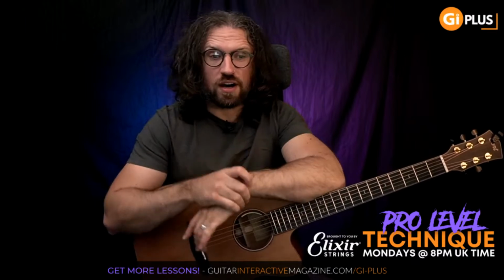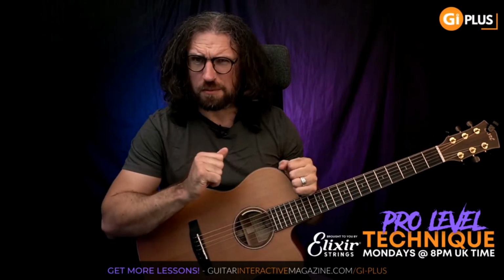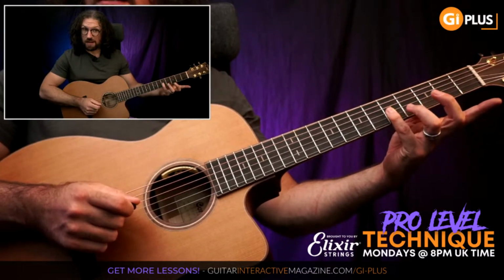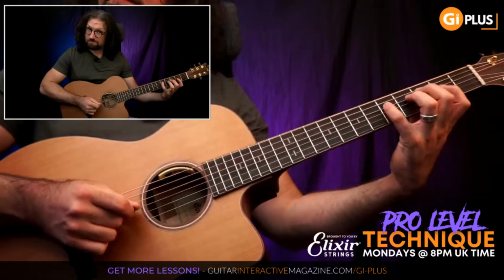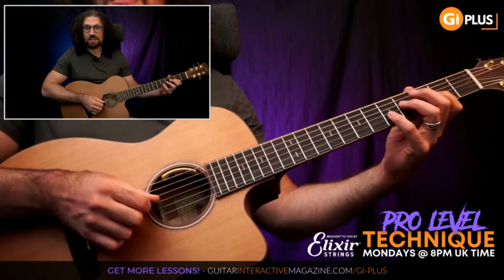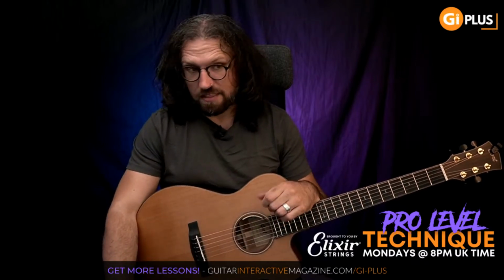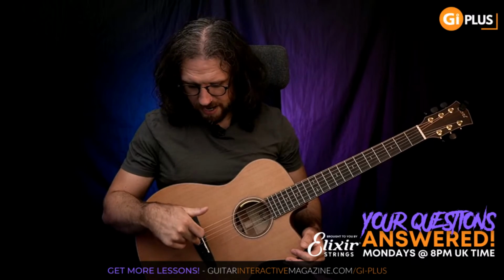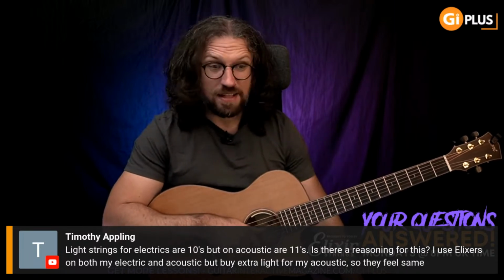UNDERSTANDING KEYS AND TRANSPOSITION | Guitar Interactive Live Lesson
Do you find yourself reaching for a capo when it’s time to transpose? Do you struggle to find which key a song is in, even though you know the chords?